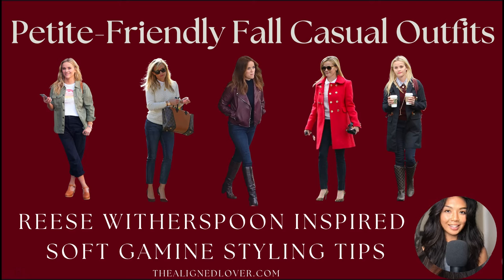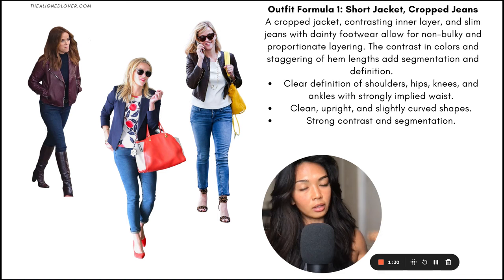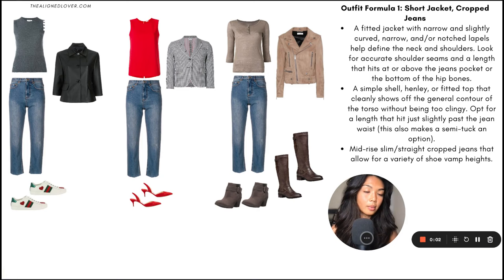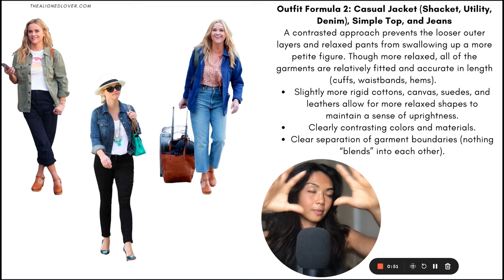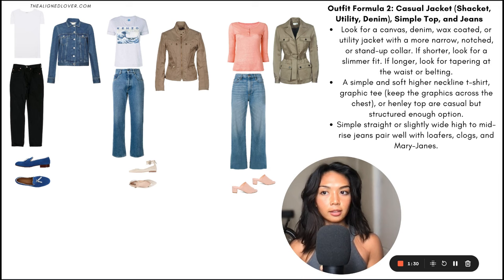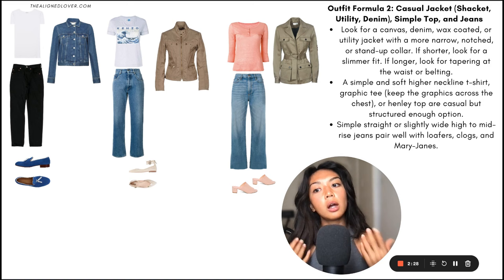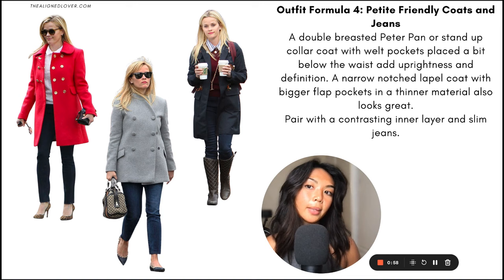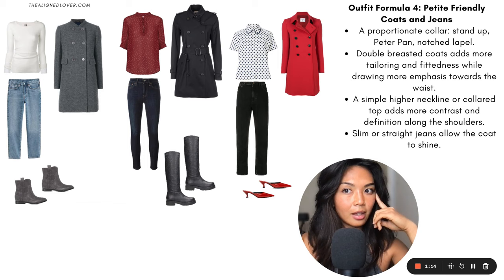Petite-Friendly Fall Casual Outfits | Reese Witherspoon Inspired | Kibbe Soft Gamine Styling Tips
In this video, we explore fall casual outfit ideas tailored for petite individuals, inspired by the timeless style of Reese Witherspoon and the Kibbe Soft Gamine approach. Discover how to curate a wardrobe that suits your frame while embracing the cozy and chic vibes of the autumn season.

🍂 Outfit Timestamps 🍂:
- Outfit 1: 0:58
- Outfit 2: 6:48
- Outfit 3: 11:27
- Outfit 4: 14:18

Feel free to modify and customize the description and tags to best suit your video and channel.